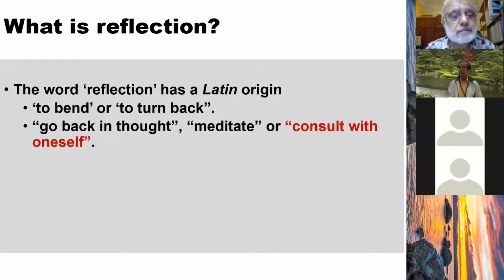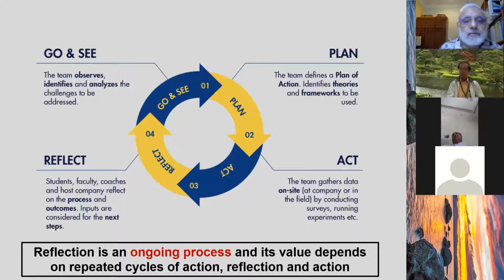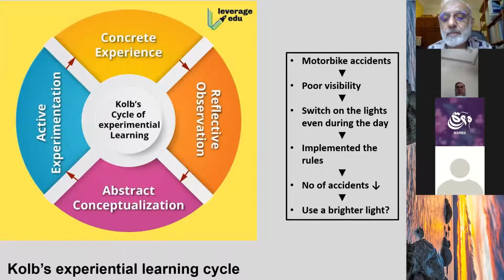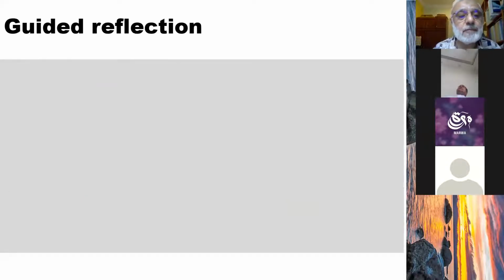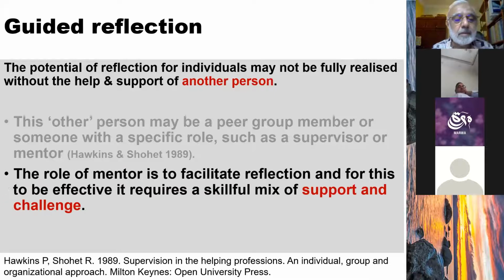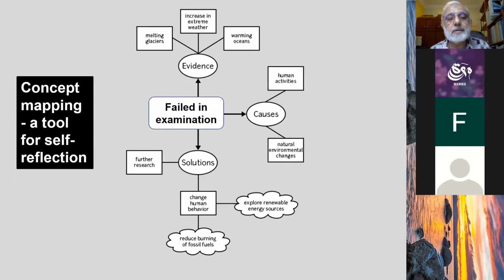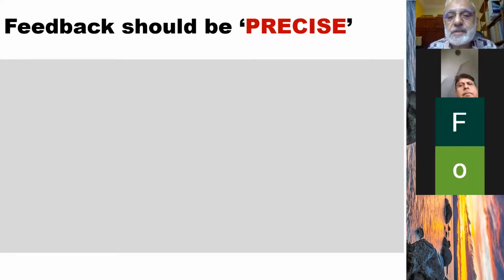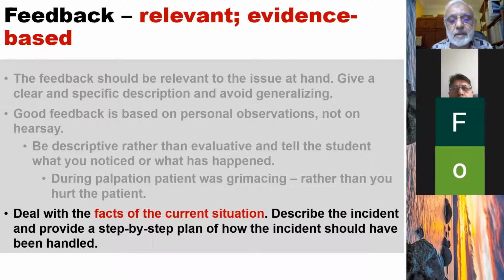MedEd Webinar - Reflection, Feedback, Portfolios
After attending this webinar the participants will be able to:

- Explain the concept of reflection
- Discuss the role of reflection in self-regulated and   life-long learning
- Guide the students on “how to reflect”
- Give “PRECISE” feedback
- Use portfolios in recording and assessment of reflection